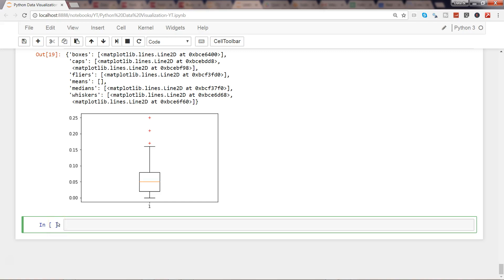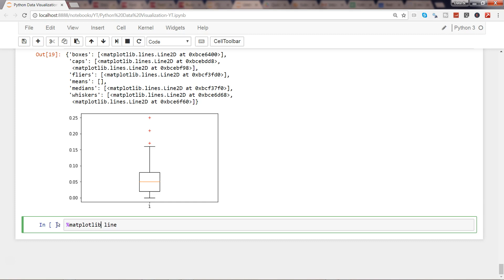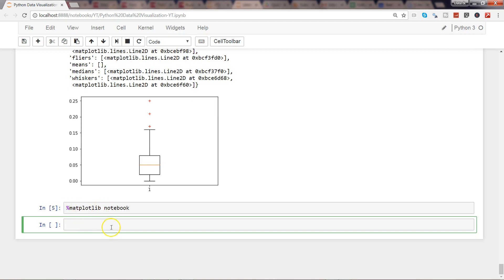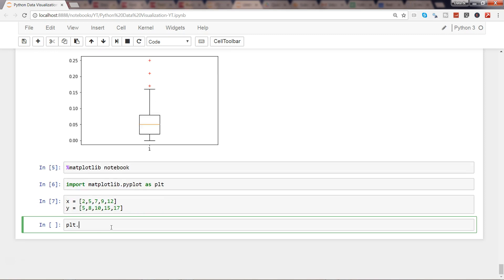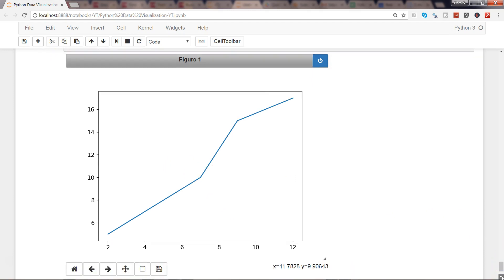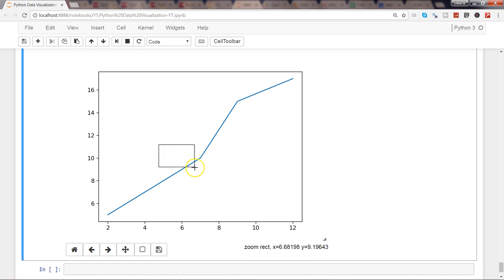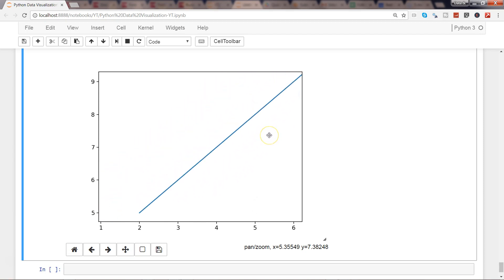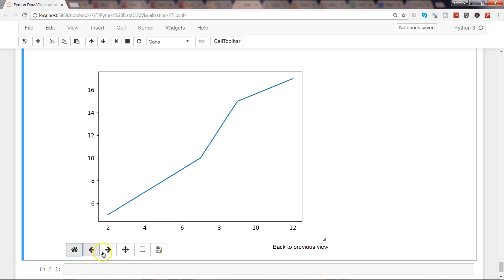Python Matplotlib Tutorial | How to Create Interactive Matplotlib Charts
Hi guys... in this python matplotlib tutorial video I have talked about how you can create interactive matplotlib chart which helps in better analyzing data.